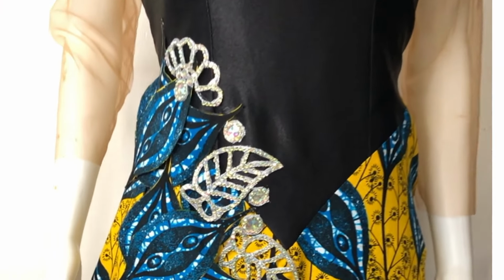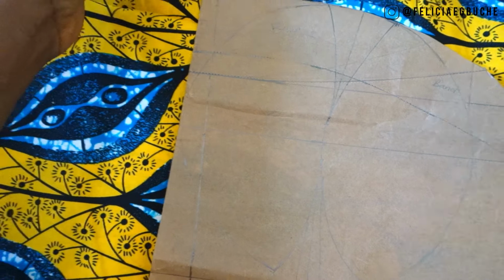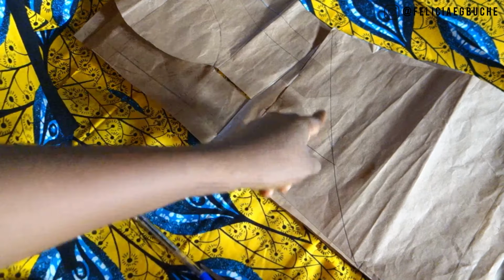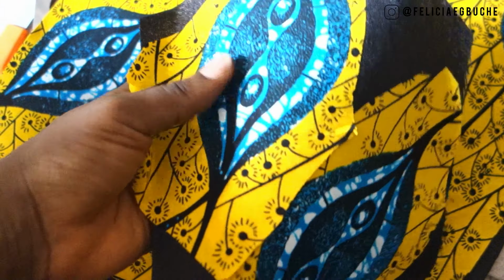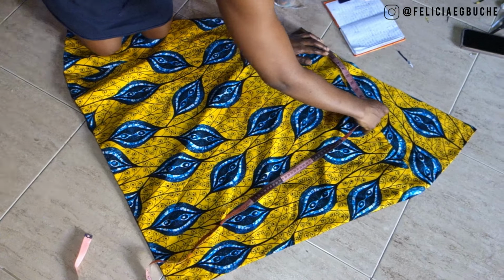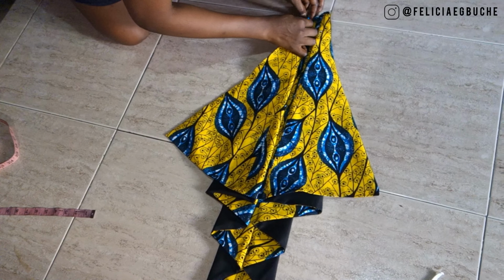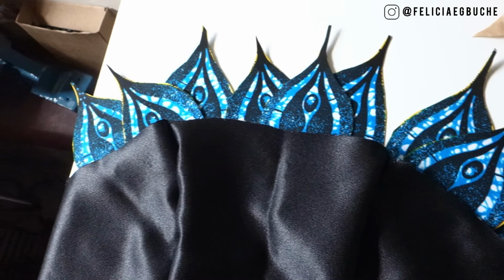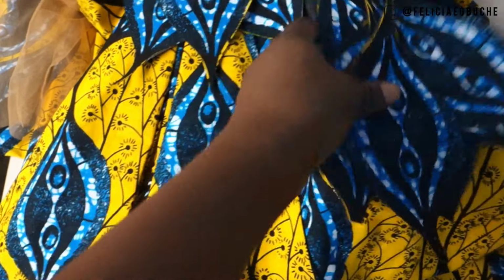STYLE RECREATION: Lets Sew this beautiful DRESS…. Rate me, YAY👍🏽OR NAY 👎🏽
Hey Fam,

In this vlog I show you how I went about recreating this beautiful drrss. Watch to see what she ordered versus what she got and please rate me in the comments 👌🏽. Behind the scenes of dress making.

Leave me comments if you learnt something new and for videos you’ll like to see on my channel.

Until my next upload, stay Fabulous